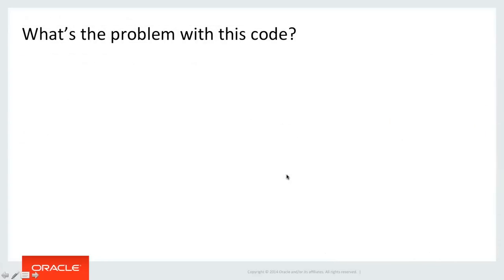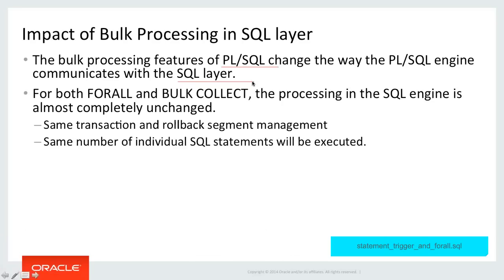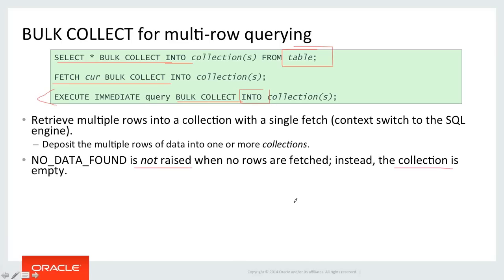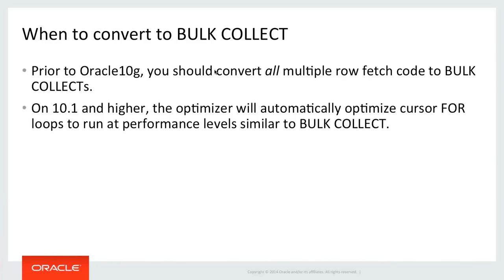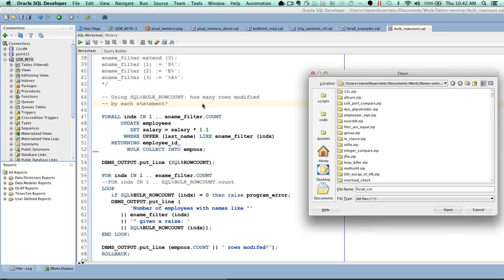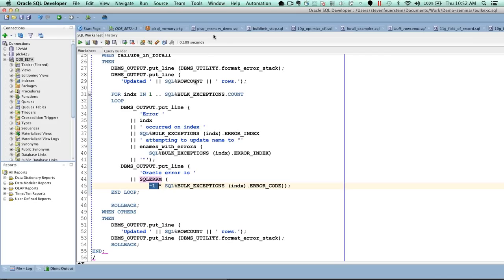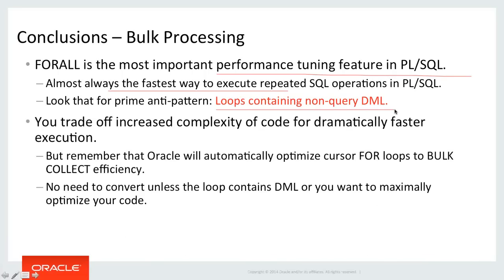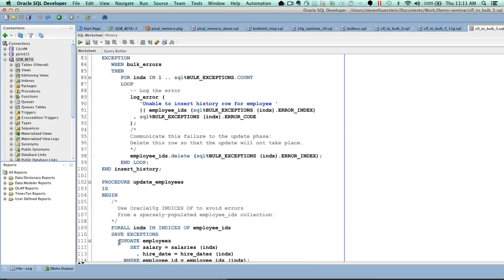Webinar: Turbocharge Your PL SQL Code with Bulk Processing SFeuerstein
Presented by Steven Feuerstein, Oracle Corporation

This session focuses on how to turbocharge the performance of multi-row SQL statements executed from within a PL/SQL using FORALL and BULK COLLECT. These features have been around since Oracle 8i, but many developers still don't use them or only scratch the surface of what is possible.
The bulk processing webinar will focus on why these features were needed and how they work. Steven will start with simple examples and syntax and drill down into all nuances, including the LIMIT clause for BULK COLLECT and the SAVE EXCEPTIONS, INDICES OF, and VALUES OF clauses for FORALL. After attending this webinar, you will be able to both create new programs built around these features and also redesign existing programs safely to improve performance.